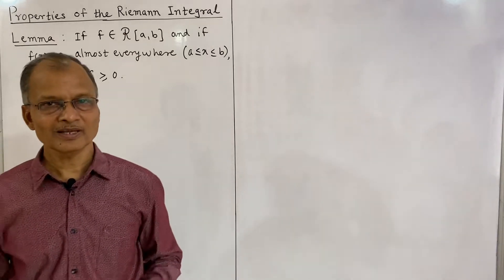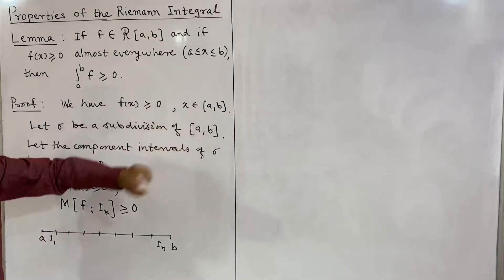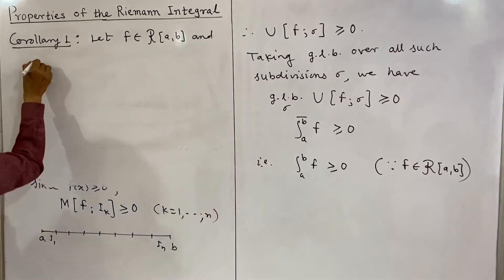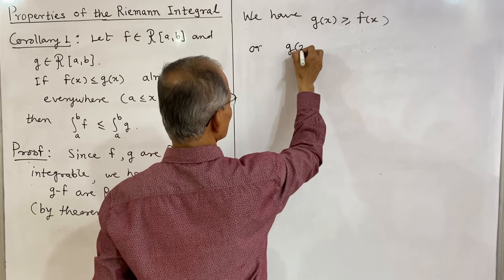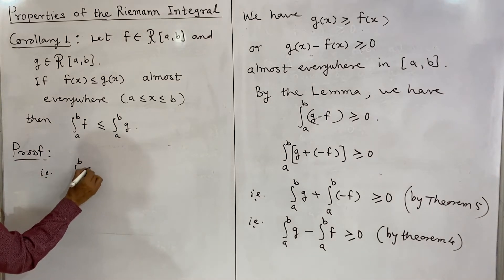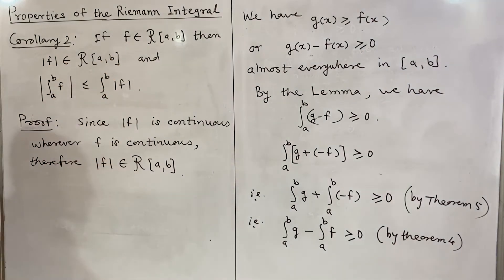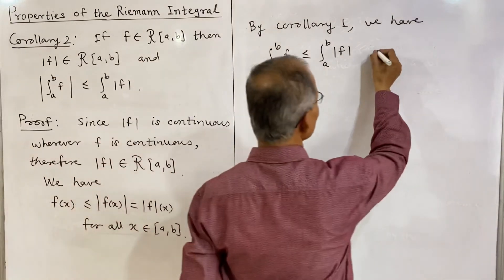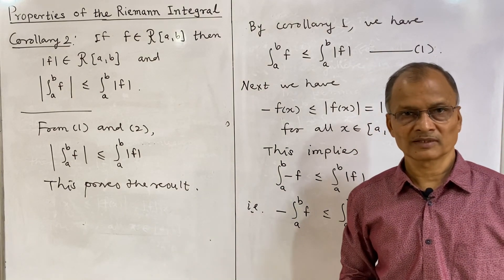Properties of the Riemann Integral. Part- III. Lecture 11.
Real Analysis:
The Riemann Integral:
In this lecture some of the following properties of the Riemann Integral are proved:
1. If f is Riemann integrable and f is nonnegative almost everywhere in an interval [a, b] then integral of f from a to b is nonnegative.
2. If f and g are Riemann integrable and f(x) is less than or equal to g(x) at almost everywhere in [a, b]. then integral of f from a to b is less than or equal to integral of g from a to b.
3. If f is Riemann integrable in [a, b] then |f| is also Riemann integrable in [a , b] and absolute value of the integral of f from a to b is less than or equal to the integral of the absolute value of the function.
Link to the playlist on The Riemann Integral:
 • The Riemann Integral
The book followed is
Richard R Goldberg: Methods of Real Analysis
Link for handwritten notes on this topic
1. The Riemann Integral